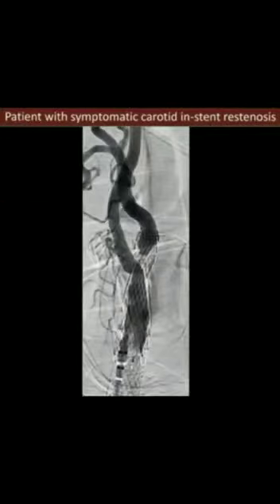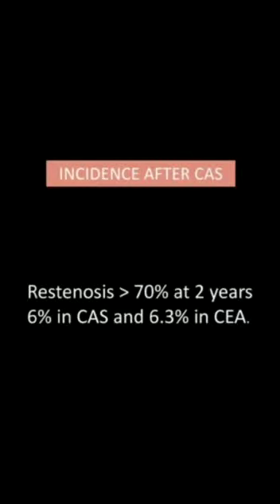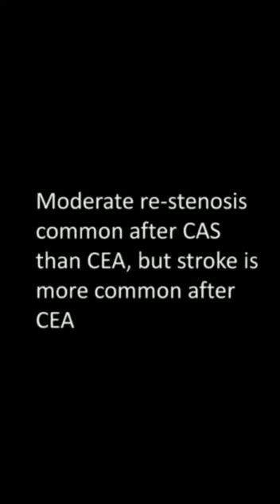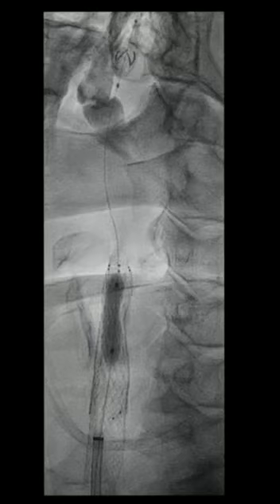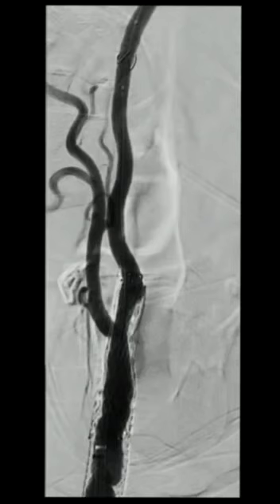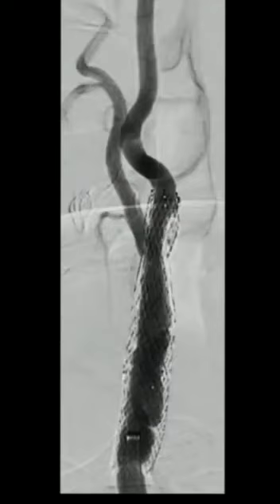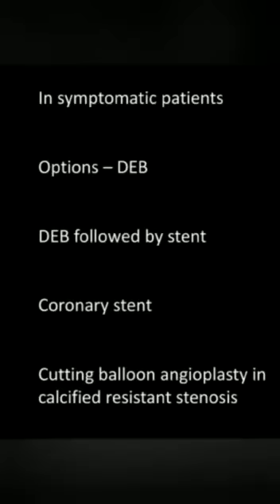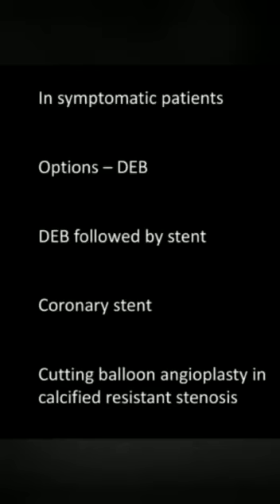Restenosis after carotid stenting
A rare case of restenosis after carotid stenting. We did repeat angioplasty and stenting , let us hope it doesn’t recur. We discuss this unusual case and startegy of managing recurrent stenosis !